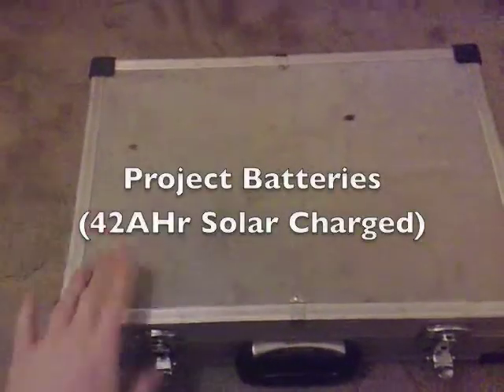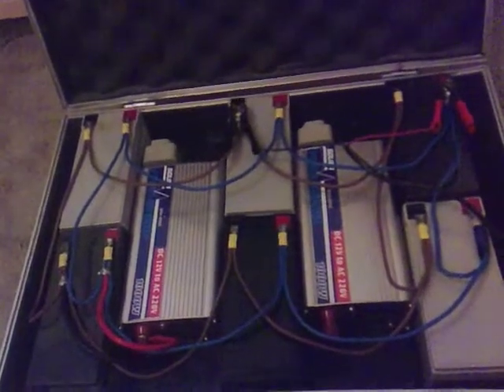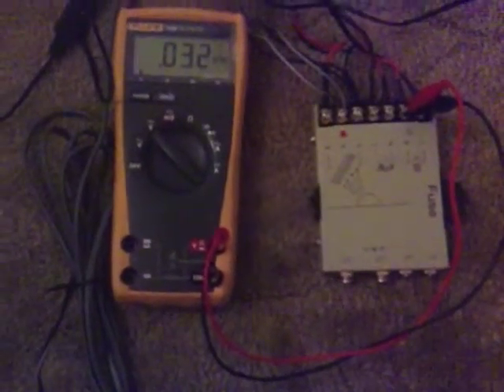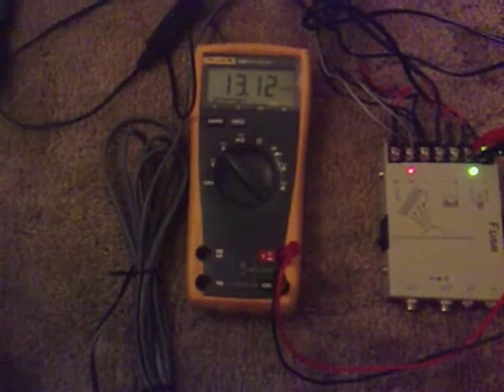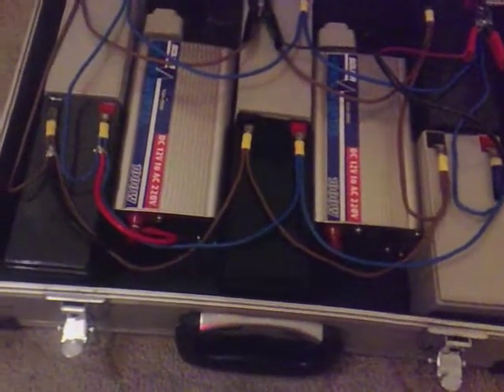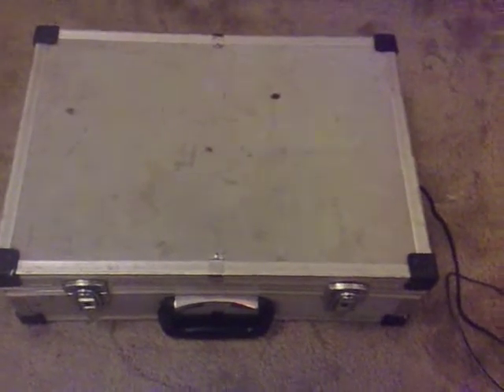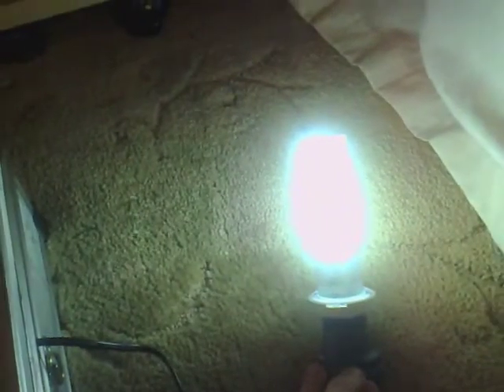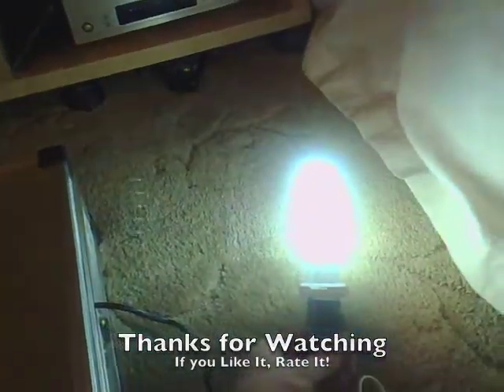Project Batteries (42AHr Solar Charged) 004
Project Batteries, 6nr of 12v 7AHr batteries in parallel.

That are being Charged at 15v 12W Solar Cell and 2nr 2.5W 18v Cells at Peak.

15v x 12w = 0.8 Amps Hours
18v x 5w   = 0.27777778n Amp Hours

If we consider 1 Amp Hours Per Days Sunlight That is 7 Amp Hours a day at least

We can get 500 watts of these for nothing!

I have 8x 15 Watt energy saving light bulbs in my flat total.

so 15 x 8 is 120 Watts, I can light my home for 4.166 Hours  a night free! with all the lights on! or just my living room for 250 hours.

Include my Tv and internet and laptop.

Laptop at 70w
Tv at 68w
Internet and cable box at 40w+10w = 50

70+68+50+30 = 218w

500w / 218 =2.2935 Hours of free electricity

Excluding the cooker and Claire's Hair Dryer we are saving a third on lighting and TV alone...

They are 1000W inverters not as said in the video.
Peak at 2000W...

Welcoming your Thoughts Paul.